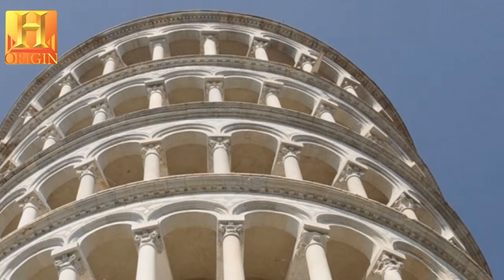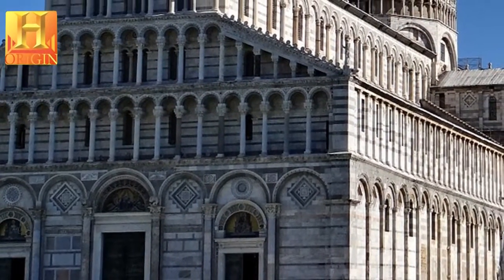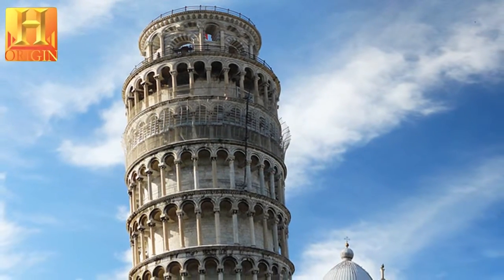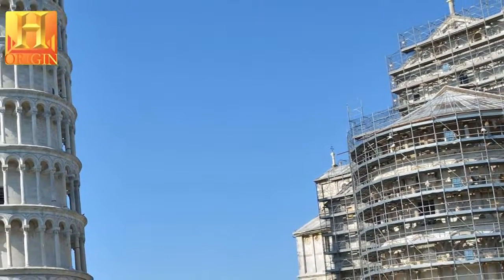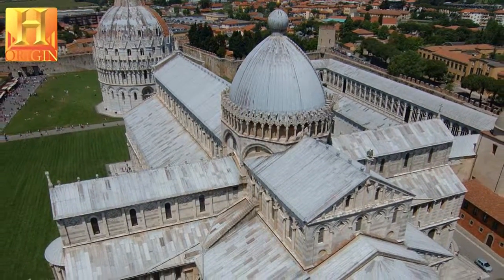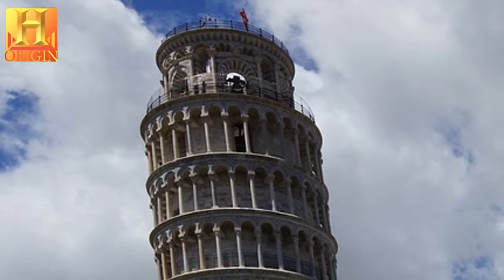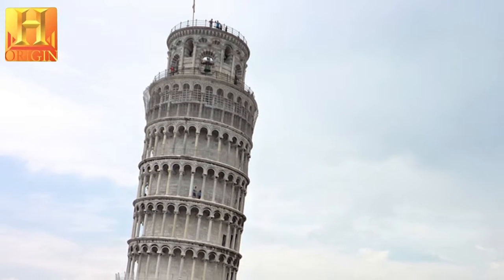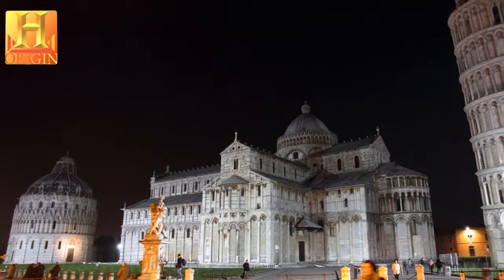Leaning Tower of Pisa / Tourist Destination Italy - History and Origin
The Leaning Tower of Pisa or simply the Tower of Pisa is the campanile, or freestanding bell tower, of the cathedral of the Italian city of Pisa, known worldwide for its unintended tilt.
It is situated behind Pisa's cathedral and is the third oldest structure in the city's Cathedral Square (Piazza del Duomo), after the cathedral and the Pisa Baptistry. The tower's tilt began during construction, caused by an inadequate foundation on ground too soft on one side to properly support the structure's weight. The tilt increased in the decades before the structure was completed and gradually increased until the structure was stabilized (and the tilt partially corrected) by efforts in the late 20th and early 21st centuries.
The height of the tower is 55.86 metres from the ground on the low side and 56.67 metres on the high side. The width of the walls at the base is 2.44 m.. Its weight is estimated at 14,500 metric tons. The tower has 296 or 294 steps; the seventh floor has two fewer steps on the north-facing staircase. Prior to restoration work performed between 1990 and 2001, the tower leaned at an angle of 5.5 degrees, but the tower now leans at about 3.99 degrees. This means the top of the tower is displaced horizontally 3.9 metres from the centre.